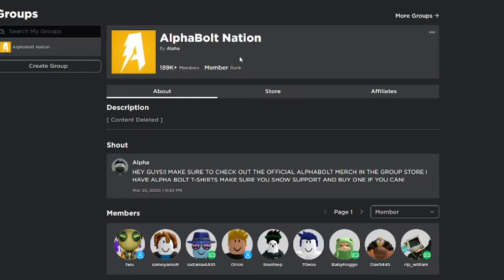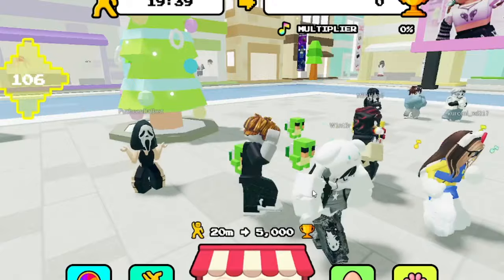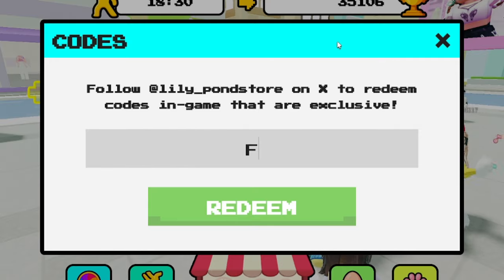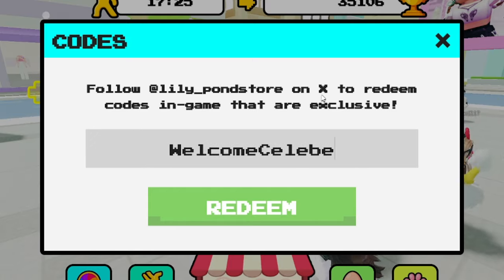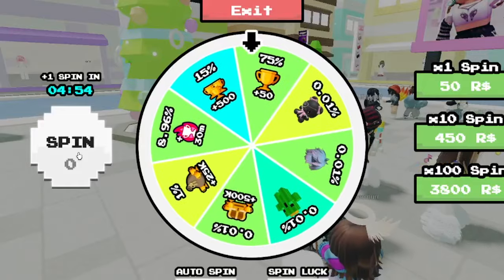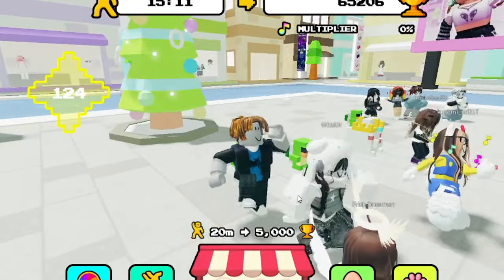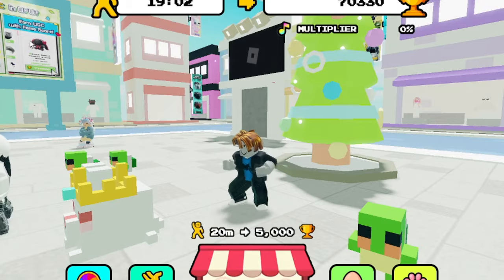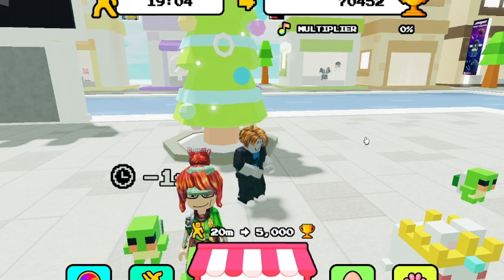*NEW* ALL WORKING CODES FOR DANCE FOR UGC IN 2024! ROBLOX DANCE FOR UGC CODES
In today's video I show you guys an updated list of all working codes for dance for ugc in 2024! Make sure you watch till the end and enjoy!